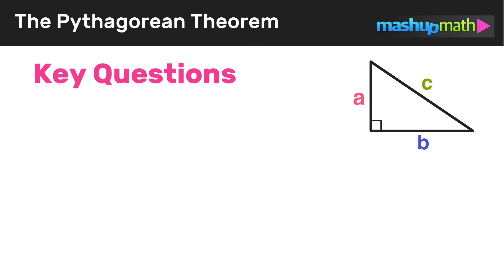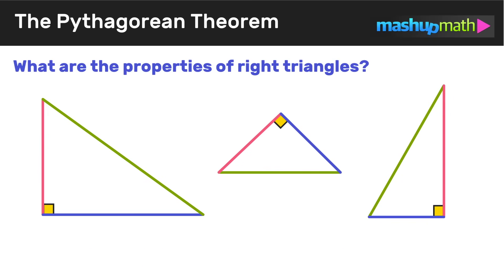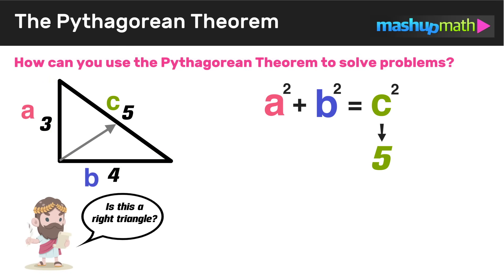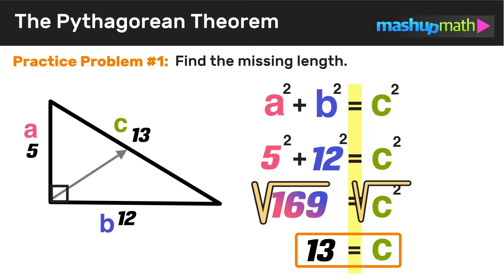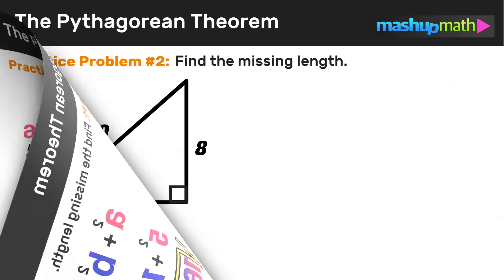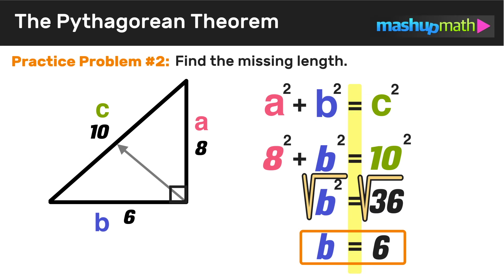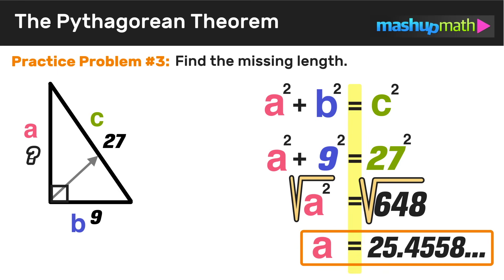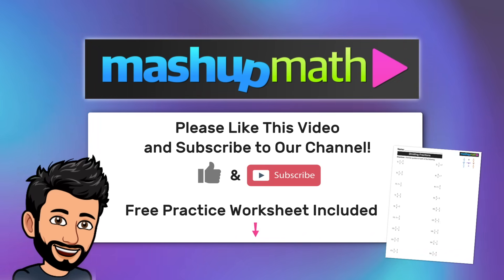The Pythagoras Theorem Formula Explained with Examples!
In this lesson, you will learn how to use the Pythagoras Theorem Formula (the Pythagorean Theorem) to solve problems involving right triangles with several pythagorean theorem examples.

​▶ Free Practice Worksheet: LINK